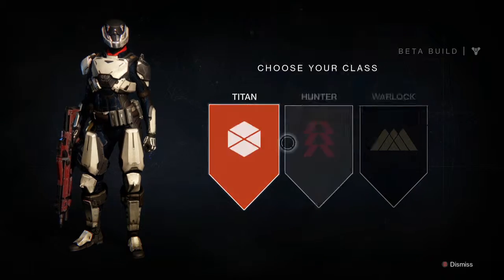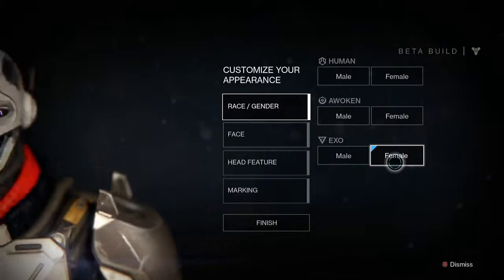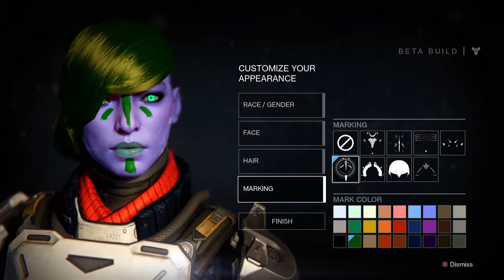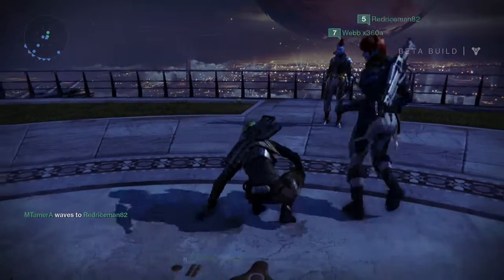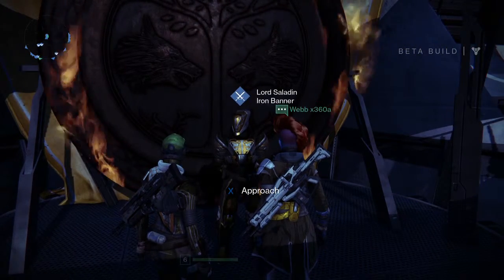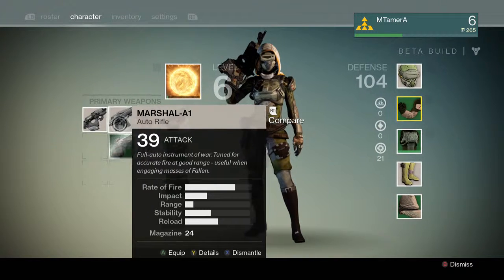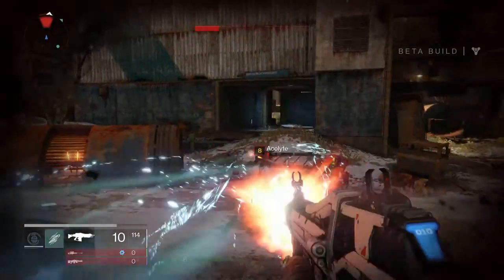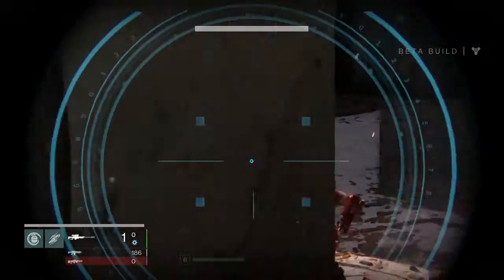DestinyAGEN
This video is about DestinyAG